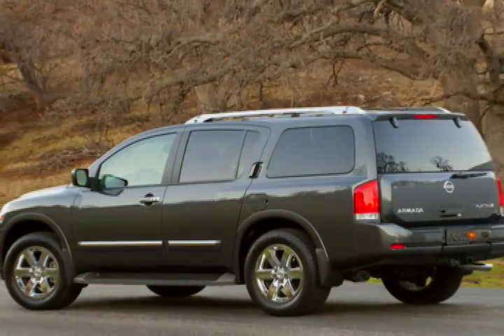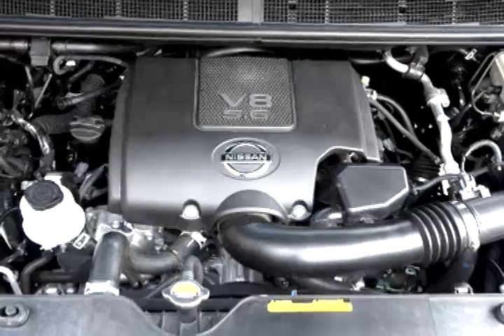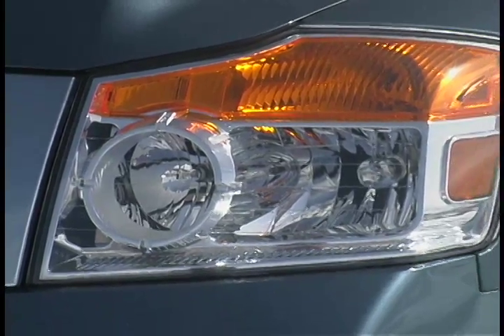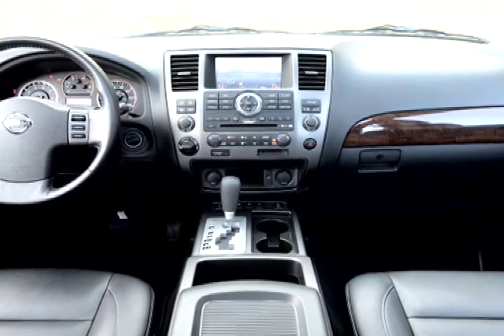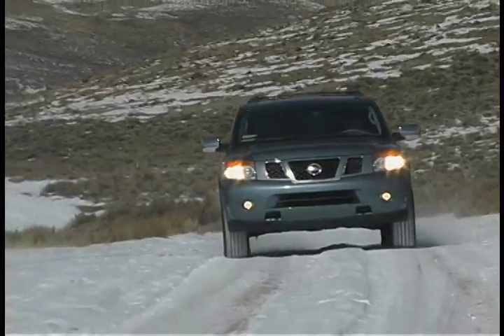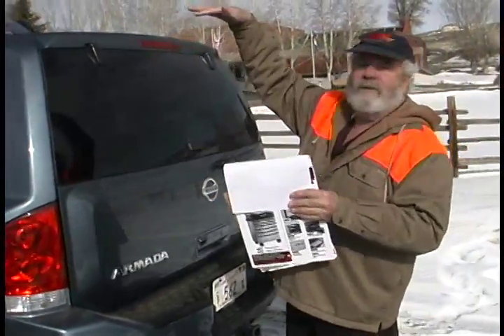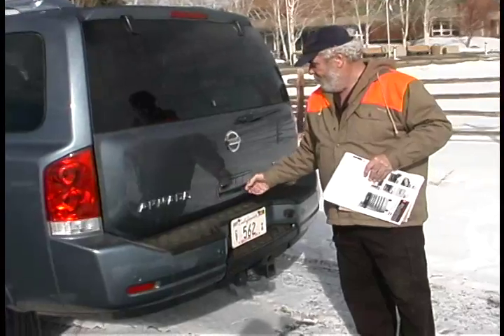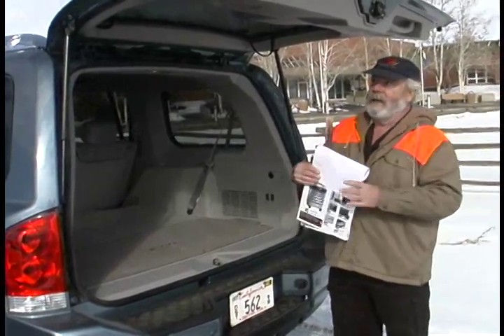Nissan Armada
2010 Nissan Armada